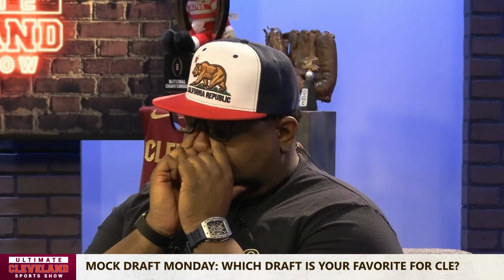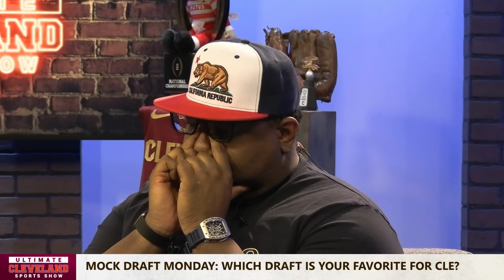Which of these MOCK DRAFTS is the BEST to fix the Cleveland Browns?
The Cleveland Browns are less than two weeks away from the NFL Draft and will look to add talent and difference-makers at several positions on the roster. A lot has been made of what the Cleveland Browns draft plans may be and who they will select number two overall. UCSS decided to do their own Mock Draft, starting with Travis Hunter as the second pick. Check out who else came off the board for the Browns.

FanDuel is offering online sports wagering in Kansas under an agreement with Kansas Star Casino, LLC. First online real money wager only. $10 first deposit required. Bonus issued as nonwithdrawable bonus bets that expire 7 days after receipt. Restrictions apply. See terms at sportsbook.fanduel.com. Gambling Problem? Call 1-800-GAMBLER or visit FanDuel.com/RG in Colorado, Iowa, Michigan, New Jersey, Ohio, Pennsylvania, Illinois, Tennessee, and Virginia. Call 1-800-NEXT-STEP or text NEXTSTEP to 53342 in Arizona, 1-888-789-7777 in Connecticut, 1-800-9-WITH-IT in Indiana, 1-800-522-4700 or visit ksgamblinghelp.com in Kansas, 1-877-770-STOP in Louisiana, visit mdgamblinghelp.org in Maryland, visit 1800gambler.net in West Virginia, or call in Wyoming. Hope is here.

Watch live on YouTube 11 a.m.-1 p.m. weekdays on YouTube and WKYC+ on your Roku and Fire TV apps!

The Ultimate Cleveland Sports Show is your daily source of the best conversation about the Cleveland Browns, Cleveland Guardians, Cleveland Cavaliers and Ohio State Buckeyes, as well as sports throughout Northeast Ohio. Produced by Mike Lucas, Anthony Antonelli, and Earl Mauldin. Hosted by Jay Crawford, Adam the Bull, G Bush, Jason Lloyd, and Tyvis Powell.